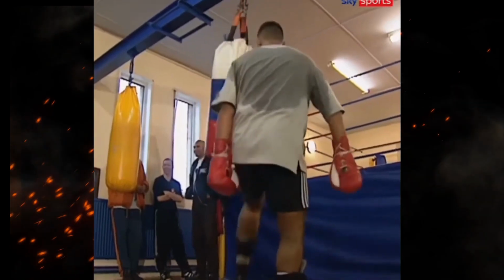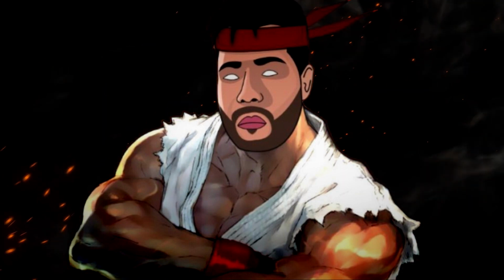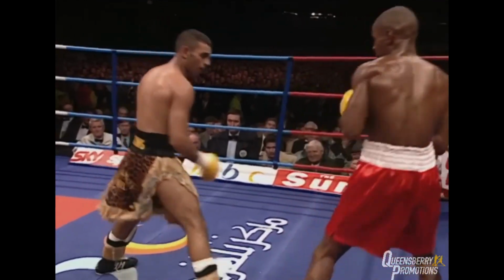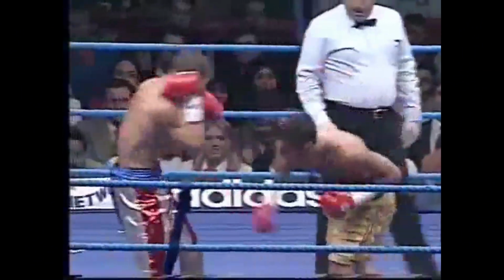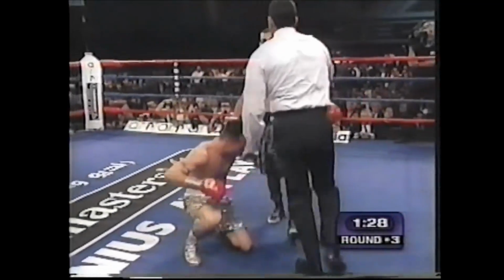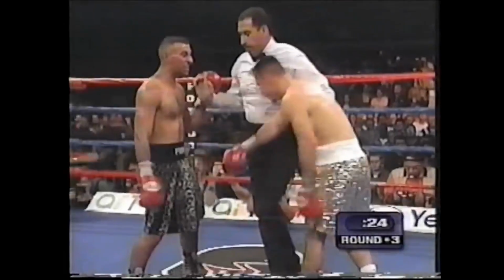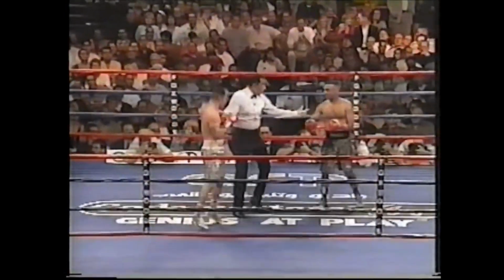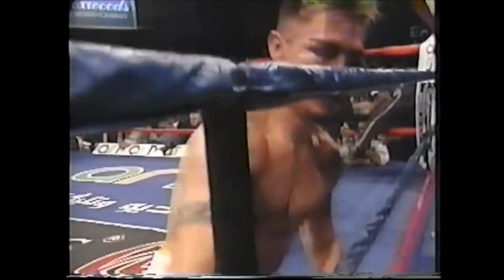How to Fight Like Prince Naseem Hamed